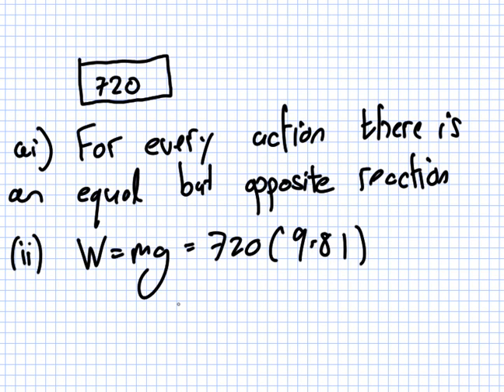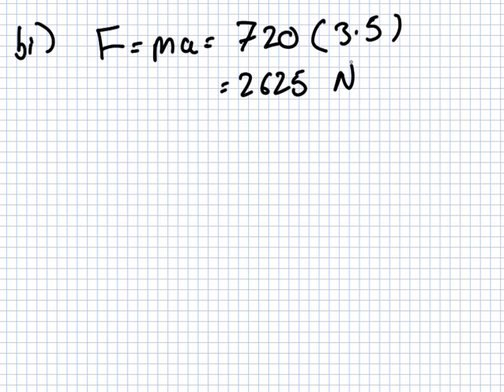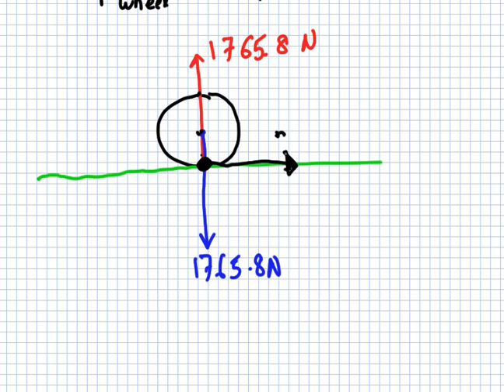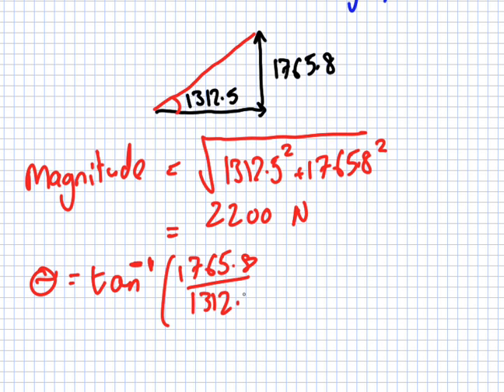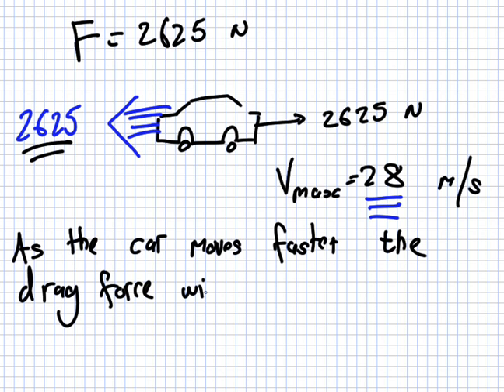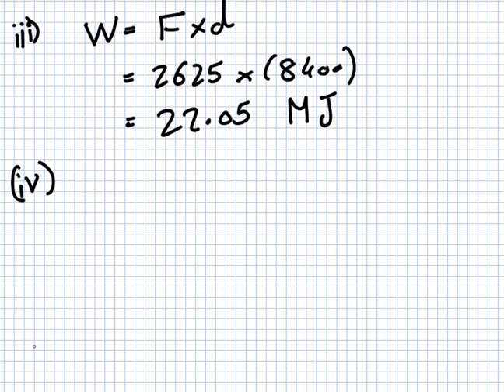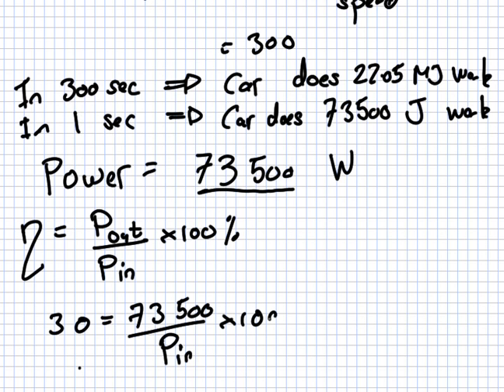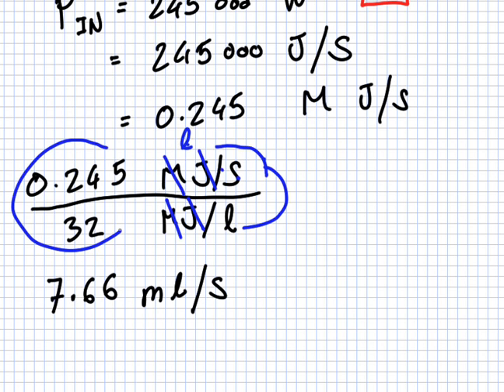Physics 2011 B2